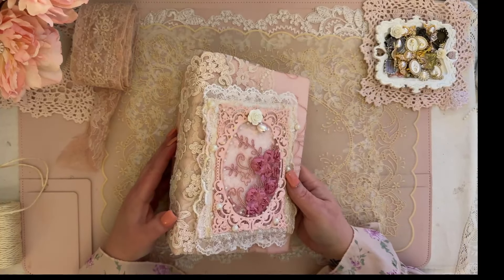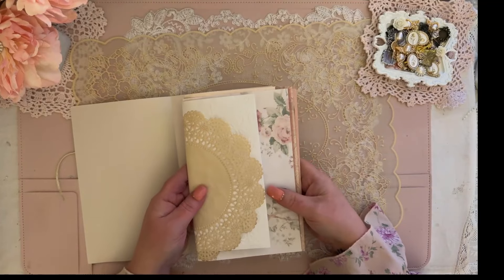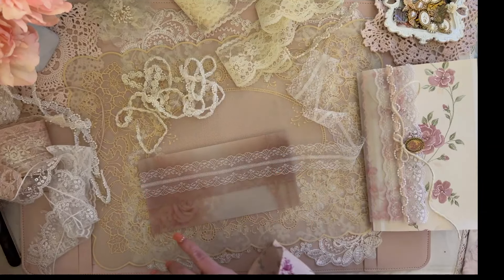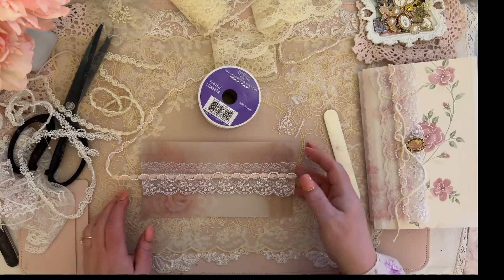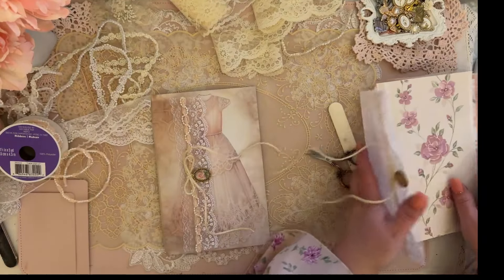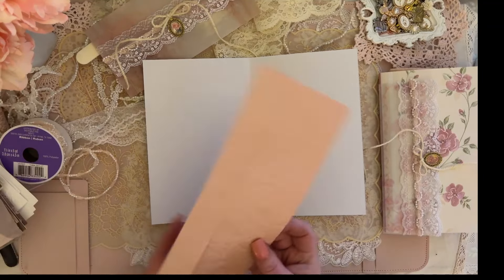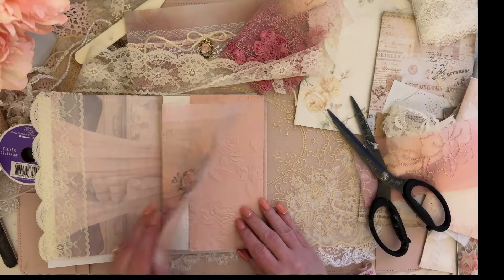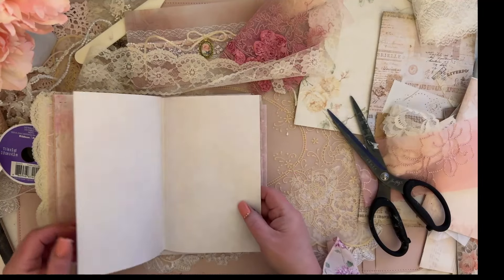CREATING A JUNK JOURNAL SERIES: PART 3 - CREATING SIGNATURES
💗 PART 3 is here! making the signatures!!! Watch as I show you the technique in making the signatures for your junk journal

💗 HAPPY MAIL EXCHANGE: If you would like to do a happy mail exchange with me, I would LOVE to swap with you!
Karen @ Grace Be Creations
2120 Yorkshire Court